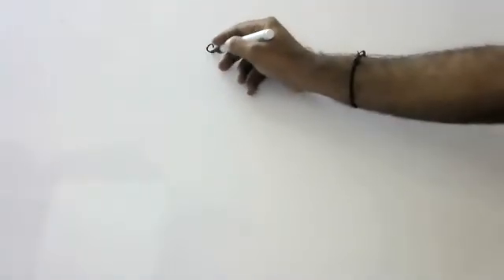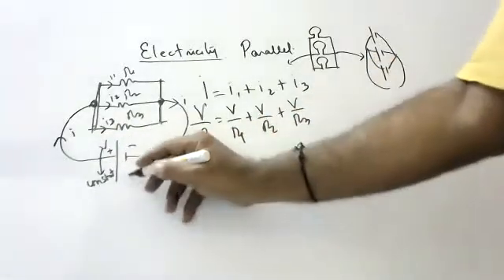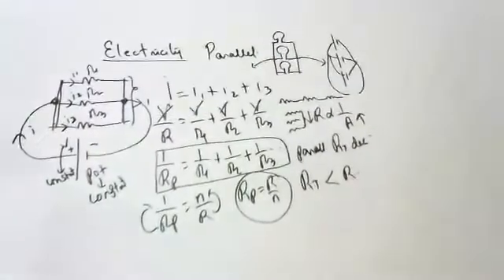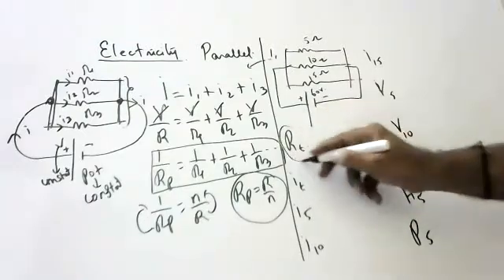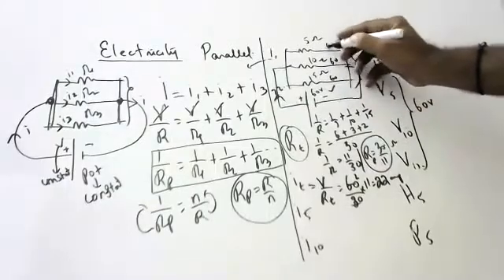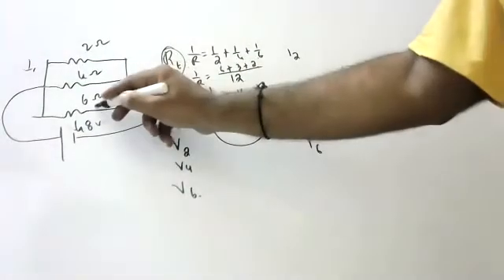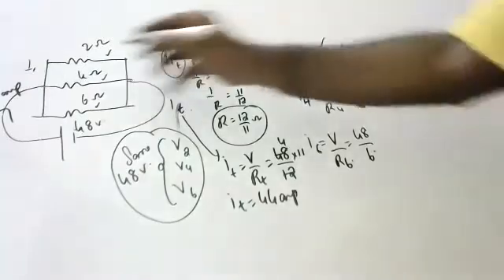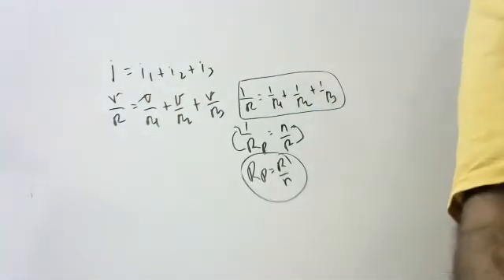parallel derivation,notes and numericals to practice in desciption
Parallel derivation

When all positive terminal are connected to one end
And
all negative terminals to another end
It is called parallel connection

Egs
Batteries can be connected in parallel
Bulbs can be connected in parallel
Resistors can be connected in parallel

Derivation
Imagine 3 resistors R1,R2,R3 are connected in parallel
To a battery off potential V
Which delivers current I
Since all resistors are in same junctions
Theor potential remains same (constant)
But current divides into i1,i2,i3
Across
R1,R2,R3
So total current i=i1+i2+i3
From ohms law we kno
I=v/r
V/R=V/R1+V/R2+v/R3
Cancelling v on both side
Because v is constant in parallel
(Like I is constant in series)
We get
1/R=1R1+1/R2+1/R3...
THIS FORMULA WE CAN EXTEND TO
any number of resistors
Suppose
If all resistors are same
Then formula becomes
1/R=n/r
Reciprocal on both sides
R=r/n

Difference between series and parallel

In exam students write in tabular column only differences always

Series
Positive of one end to negative of another end
Current is constant
Potential is different
Overall Resistance increases in series
Because
Of overall increase in length
R=R1+R2+R3
if all are same R=nr
Effective resistance is less than least resistance
Decoration bulbs are in series

Parallel
All positive terminals to one end and all negative to another end
Potential is constant
Currents are different
Overall resistance decreases
Because
Of overall increase in area
1/R=1/R1+1/R2+1_R3
if all are same R=r/n
Effective resistance is more than highest resistance
Domestic circuits are in parallel

Advantage of parallel over series

1.switching off one appliance doesn't effect other appliance
2.all instruments can be maintained at same potential which is possible only in parallel
3.different instruments require different currents which is possible only in parallel

numericals to practice

1.find effective resistance when 2ohm,3ohm and 5ohm are connected in series

2.when 5 ohm,10ohm,15ohms are connected in series to 60 v
.find total resistance in circuit,
total current in circuit,
currents across 5 ,10,15 ohms and
potentials across 5,10,15 volts
and power also using all 3 formulas

3.show how would you connect 3 resistors of 9 ohms
So that effective resistance is
Once 13.5 ohms and next 6 ohms

4.draw diagram of circuit and find
when 3 resistors of 5 ohm ,10 one and 15 ohm are connected across 90v in parallel .find
total resistance I'm circuit
current across
5 ohm
10 ohm
15 ohm
and potential across
5 ohm
10 ohm
15 0hm
power across
5 ohm
10 ohm
15 ohms
using all 3 formulas of power solve and check

5..draw diagram of circuit and find
when 3 resistors of 2 ohm ,4 ohm and 6 ohm are connected across 60v in parallel ..find
current across
2 ohm
4 ohm
6 ohm
and potential across
2 ohm
4 ohm
6 0hm
power across
2 ohm
4 ohm
6 ohms

6..draw diagram of circuit and find
when 3 resistors of 3 ohm ,6 ohm and 9 ohm are connected across 90v .in parallel .find
total resistance in circuit
current across
3 ohm
6 ohm
9 ohm
and potential across
3 ohm
6 ohm
9.0hm
power across
3 ohm
6 ohm
9 ohms

7..draw diagram of circuit and find
when 3 resistors of 6 ohm ,12 ohm and 18 ohm are connected across 36 v in parallel .find
current across
6 ohm
12.ohm
18 ohm
and potential across
6 ohm
12 ohm
18 0hm
power across
6 ohm
12 ohm
18 ohms

8.draw diagram of circuit and find
.when 3 resistors of 3 ohm ,9 ohm and 27 ohm are connected across 54 v in parallel .find
current across
3 ohm
9 ohm
27 ohm
and potential across
3 ohm
9 ohm
27 0hm
power across
3 ohm
9 ohm
27 ohms

9.Two unequal resistances are connected in parallel. If you are not provided with
any other parameters (eg. numerical values of I and R), what can be said about
the voltage drop across the two resistors?(2020 model paper)

10.A student has two resistors- 2 Ω and 3 Ω. She has to put one of them in place
of R2 as shown in the circuit. The current that she needs in the entire circuit is
exactly 9A. Show by calculation which of the two resistors she should choose.(2020 model paper)